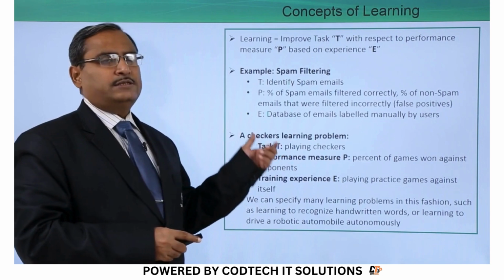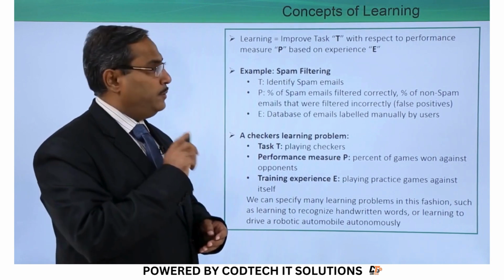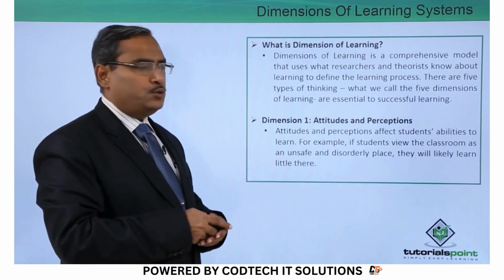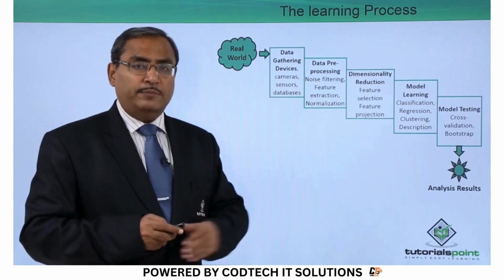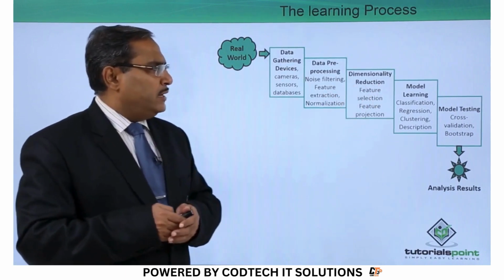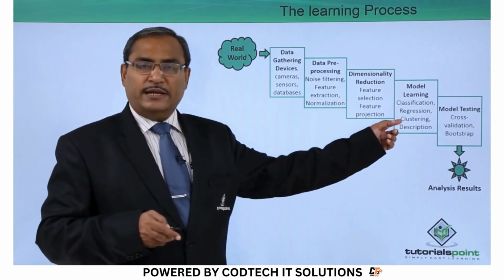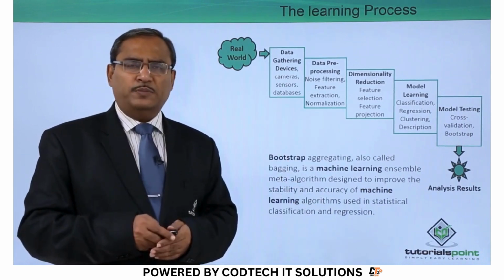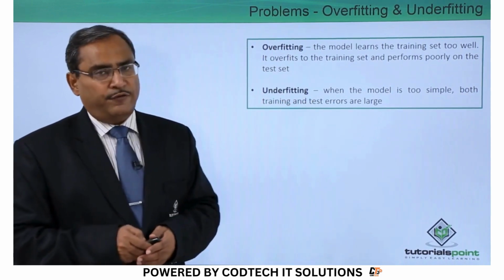ML M_5